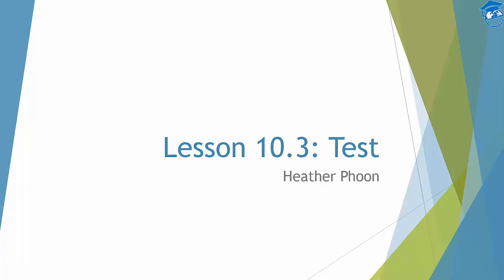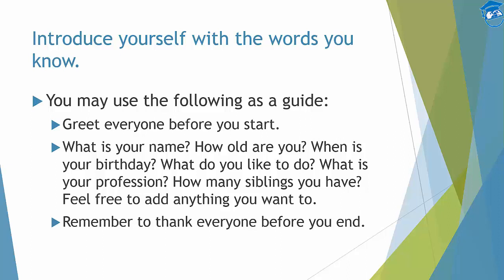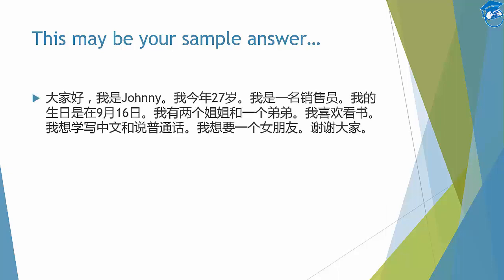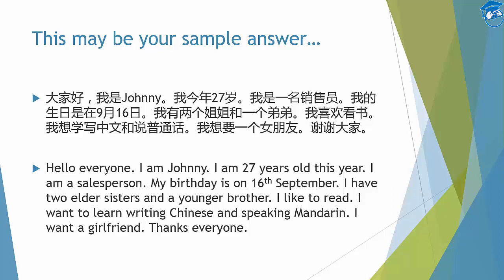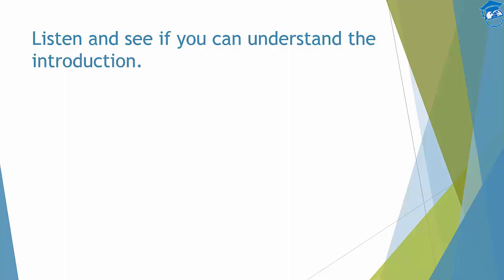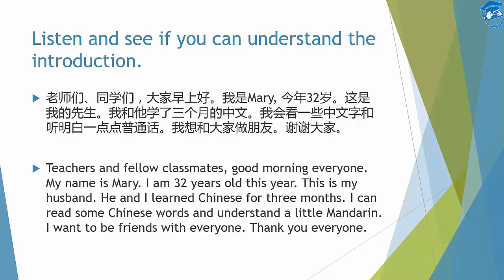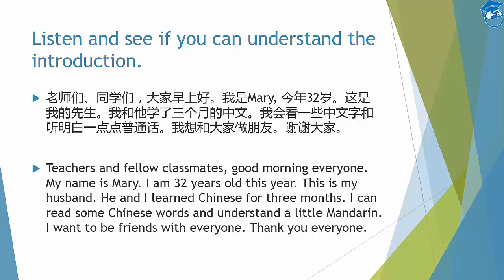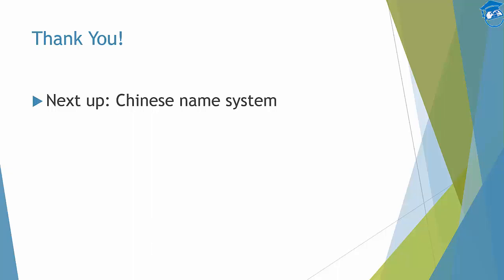Learn Mandarin Chinese | Introduce Yourself With The Words You Know | Lesson 10.3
Mandarin Simplified : Foreign Language

- Lesson 10.3
- Introduce Yourself with the words you know
- This may be your sample answer
- Sample Answer
- Learn and see if you can understand the introduction